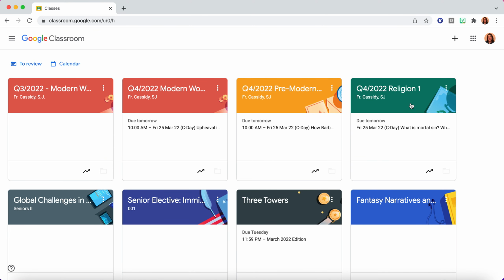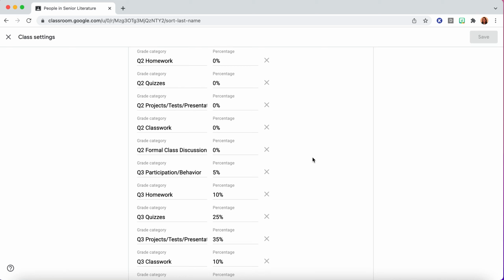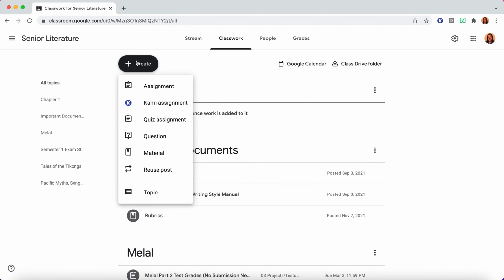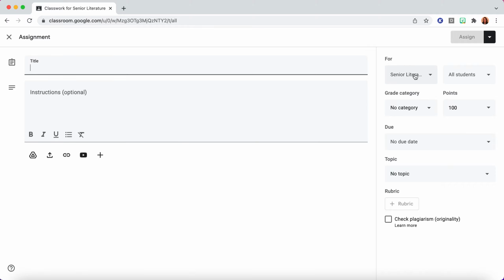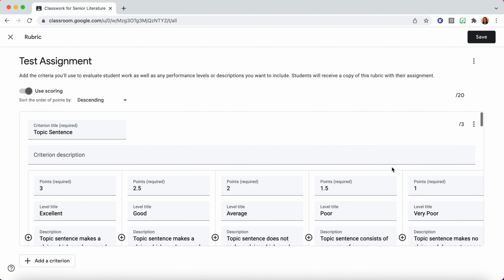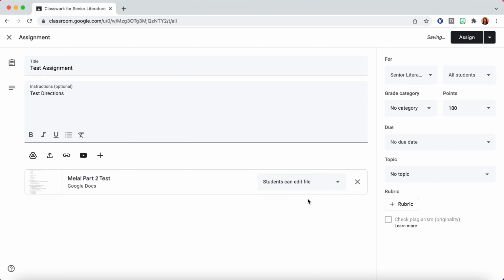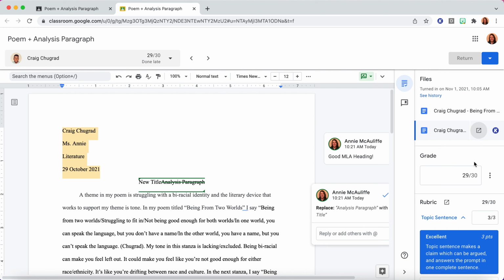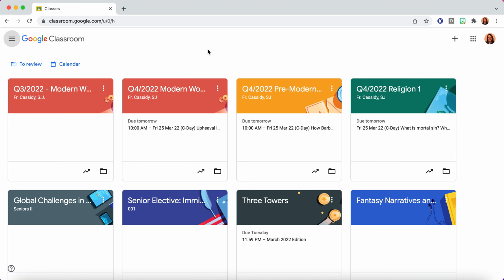Google Classroom for Xavier Teachers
An introduction to Google Classroom for teachers at Xavier High School Micronesia (2022)